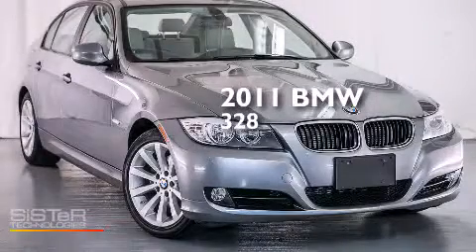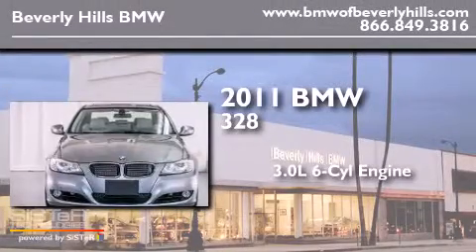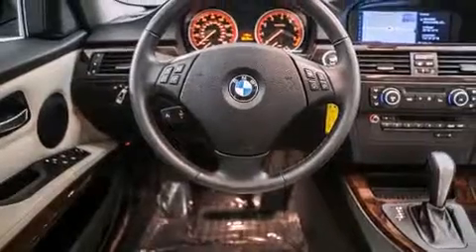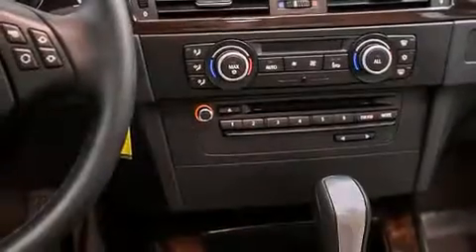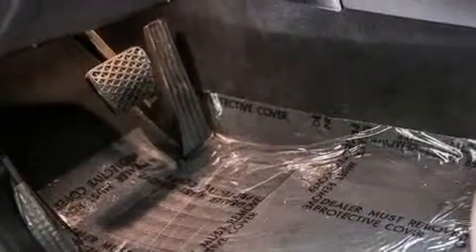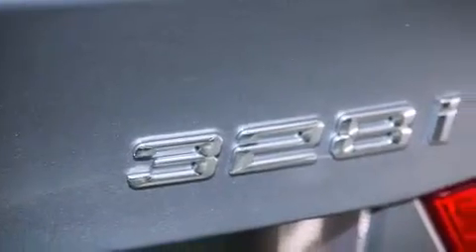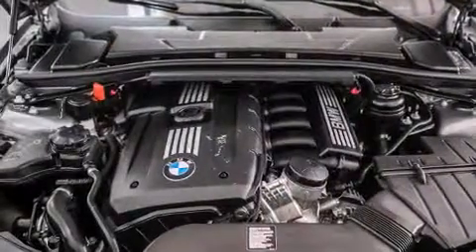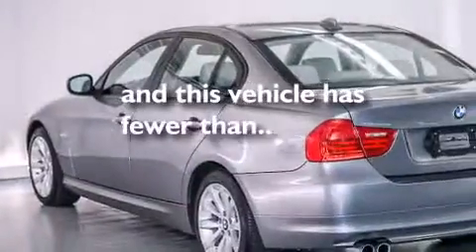2011 BMW 328i Sedan Certified Beverly Hills CA 90036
Year : 2011
 Make : BMW
 Model : 328i Sedan
 Engine : 3.0L I-6 cyl
 Trans . : Automatic
 Exterior : Space Gray
 Miles : 10,533
 Interior : Oyster Black

 Pre-Owned 2011 BMW 328i Sedan Beverly Hills CA